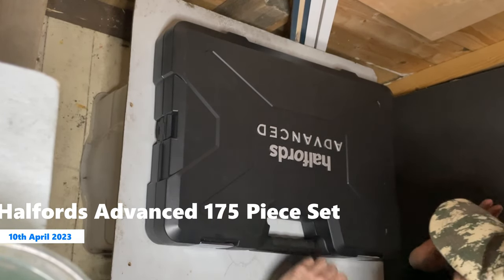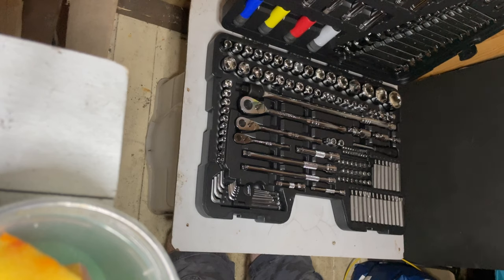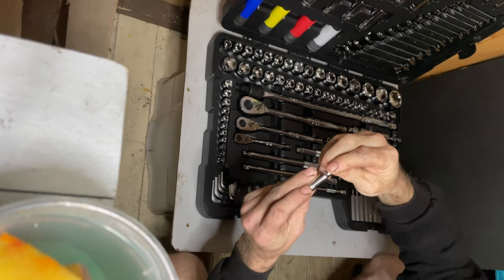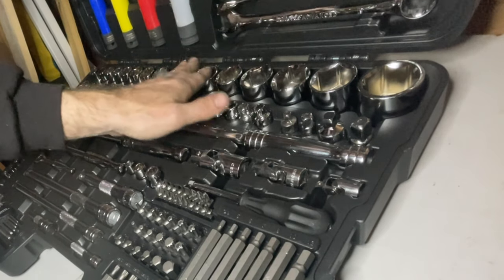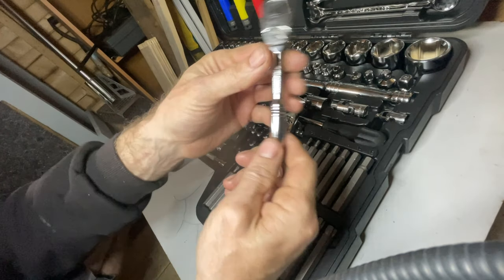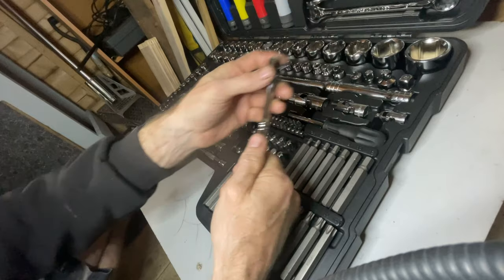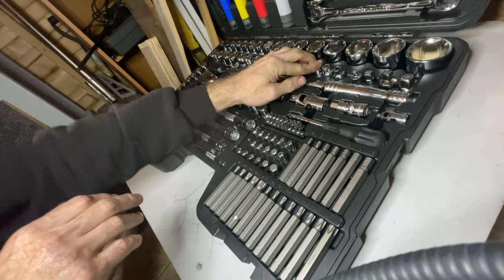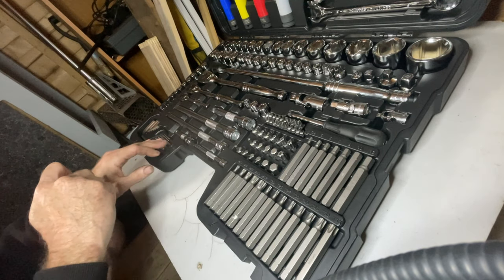Halfords Advanced 175 Piece Spanner And Socket Set Overview | Mechanic Tools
⬇️SPECIFICATIONS⬇️

Material
Chrome Alloy Steel

Type
Socket & Spanner Set

Metric / AF Sockets

Metric
Drives
1/4", 3/8", 1/2"

No of Pieces
175
Socket Type
Standard
Suitable For
Automotive Jobs

Socket Size
11 x 6-point sockets: 4, 5, 6, 7, 8, 9, 10, 11, 12, 13 and 14mm, 10 x 6-point deep sockets: 5, 6, 7, 8, 9, 10, 11, 12, 13 and 14mm, 16 x 6-point sockets: 8, 9, 10, 11, 12, 13, 14, 15, 16, 17, 18, 19, 20, 21, 22 and 24mm, 12 x 6-point deep sockets: 8, 9, 10, 11, 12, 13, 14, 15, 16, 17, 18 and 19mm, 16 x 6-point sockets: 13, 14, 15, 16, 17, 18, 19, 20, 21, 22, 24, 27, 30, 32, 34 and 36mm

Yes

Finish
Nylon Coated

Head Type
Hex

Tooth
100

Size Range
6-Point Sockets : 4mm to 36mm, 6-Point Deep Sockets: 5mm to 19mm